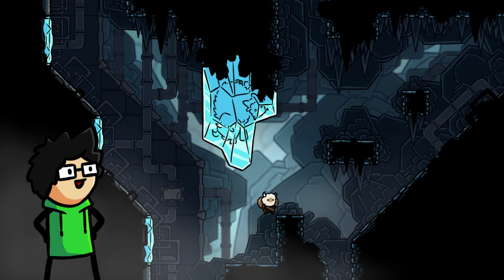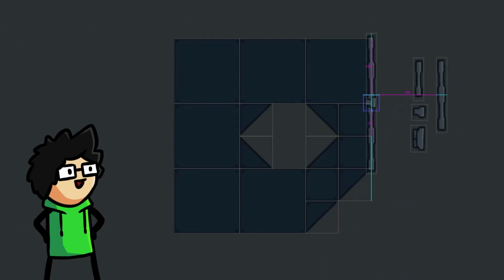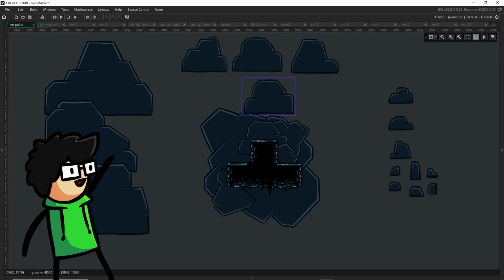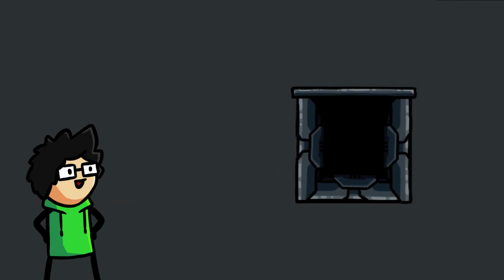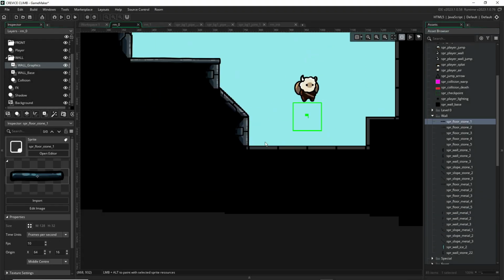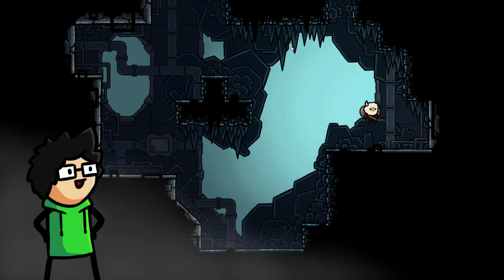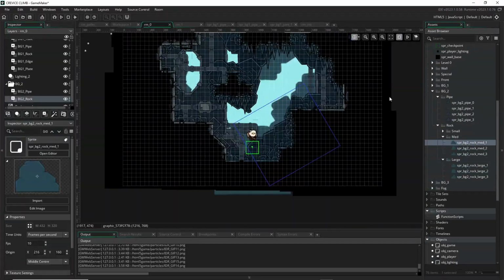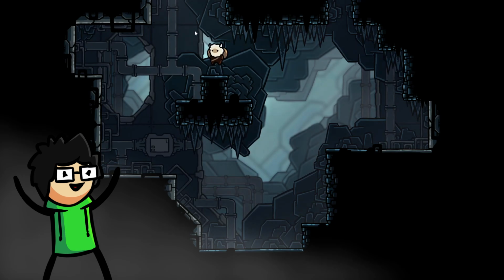Designing Stylized Rooms for my Indie Game | 2 Minute Devlogs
Play Jumpwig and SUPER ROCKET MONKEY here!